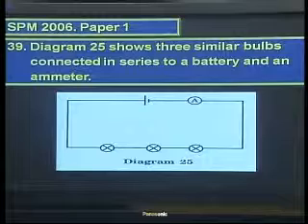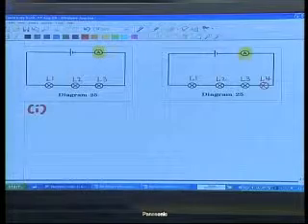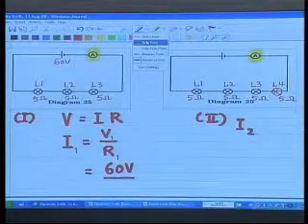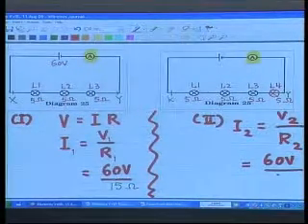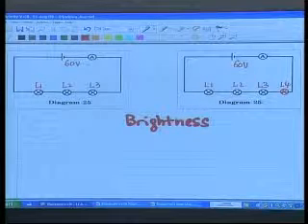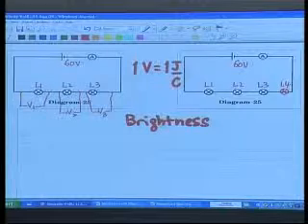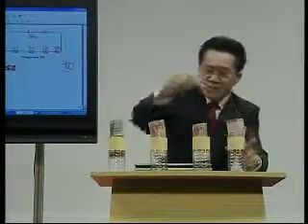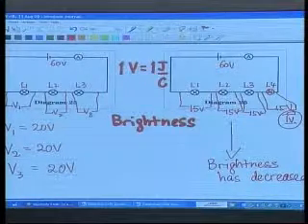E TUITION PHYSICS V=IR